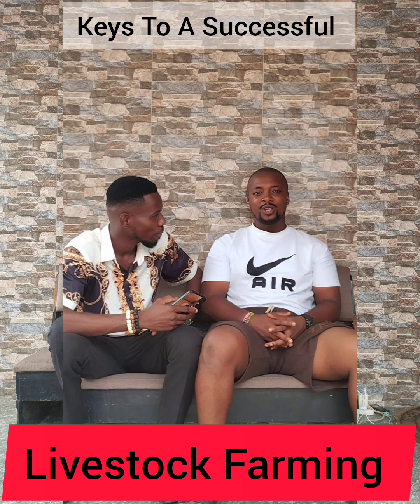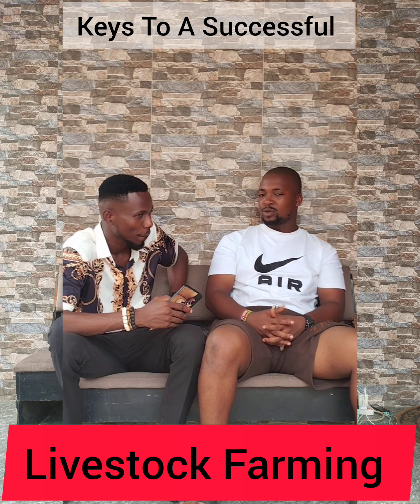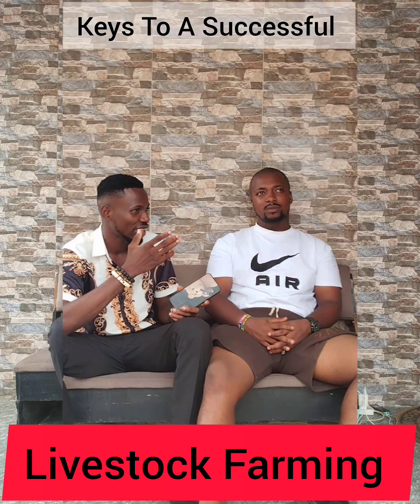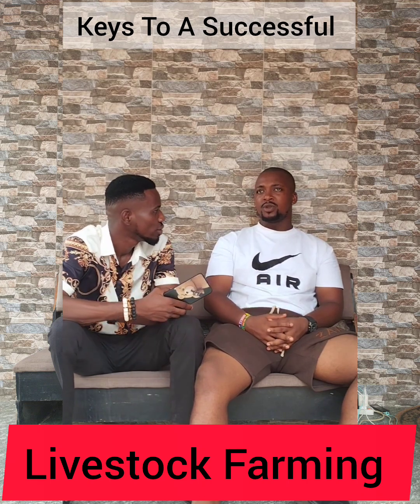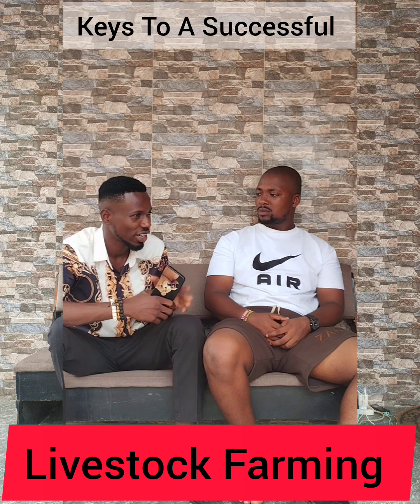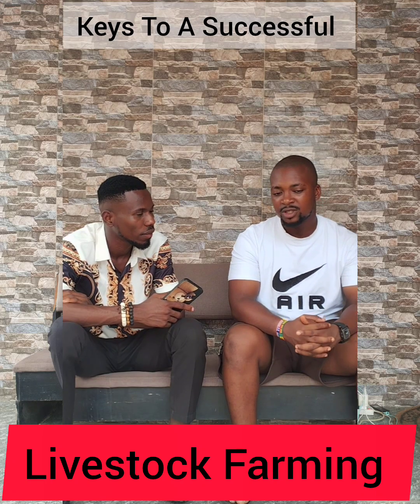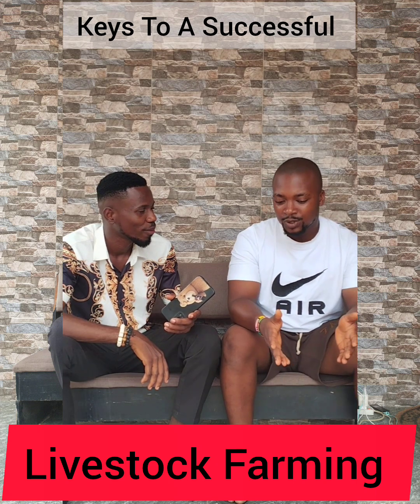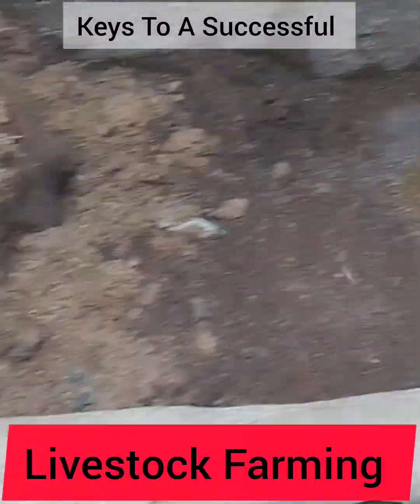24 March 2024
If you're a poultry, goat, and or pig farmer, make sure you don't miss out on this video 💯✅🚀